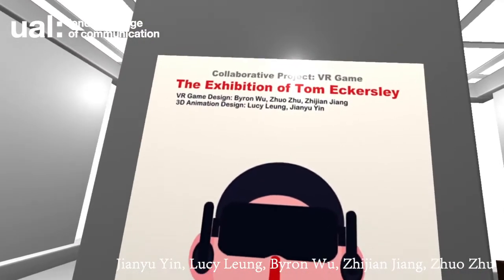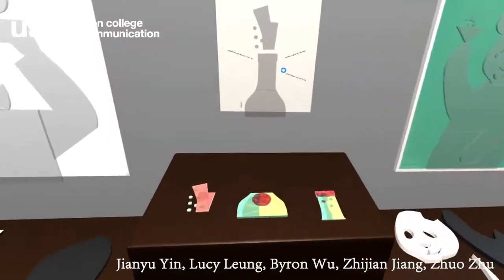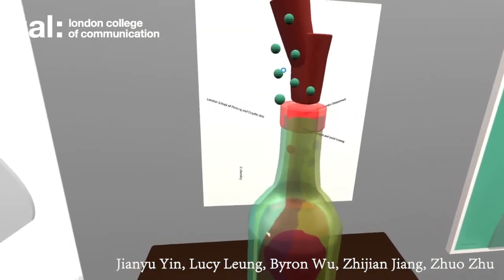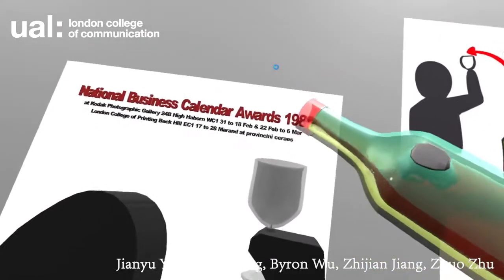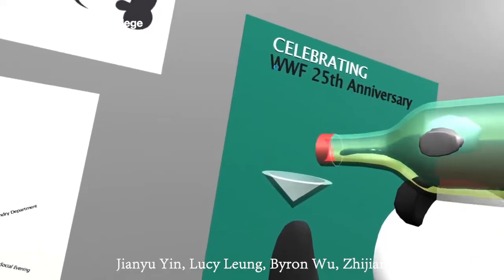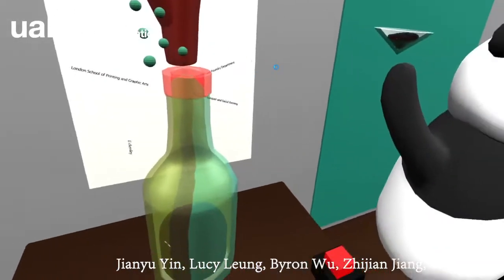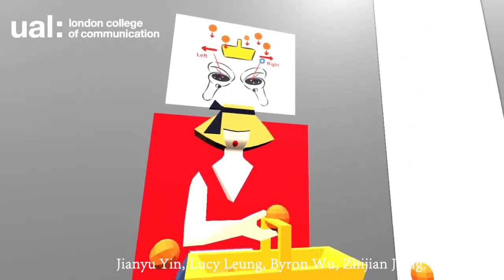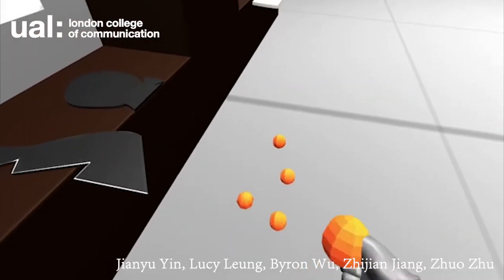Collaborate Unit - The Exhibition of Tom Eckersley （VR Gameplay）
A student collaboration program from LCC(UAL)
Games Design: Zhuo Zhu, Zhijian Jiang
VR: Byron Wu
3D Computer Animation: Jianyu Yin, Lucy Leung